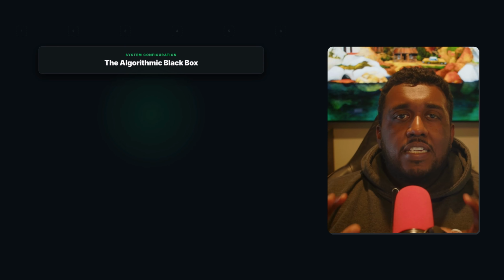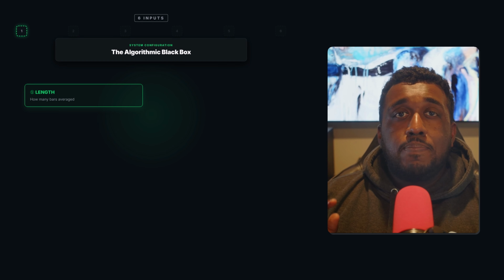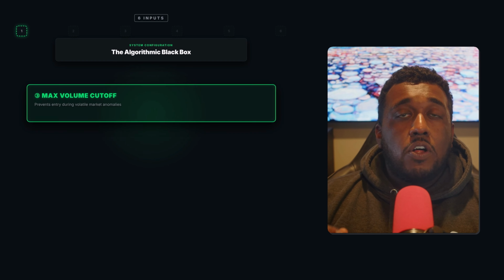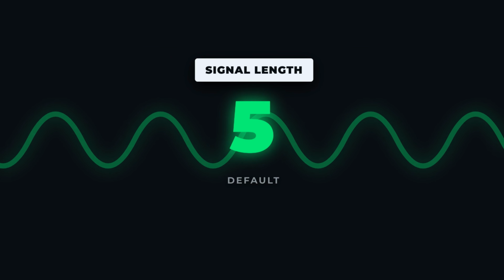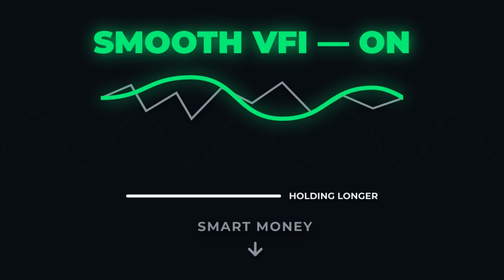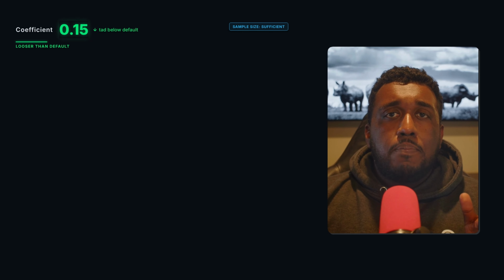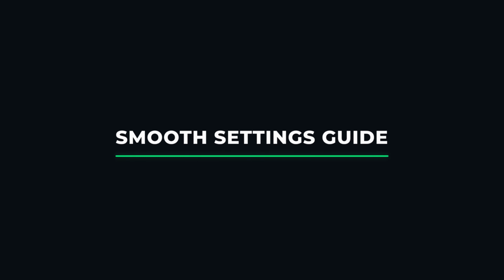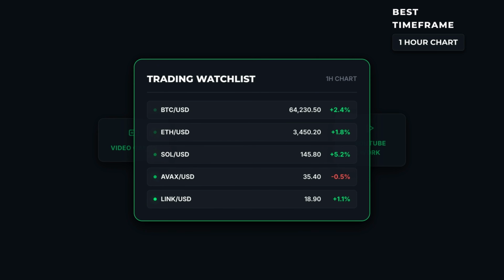How Pro Traders Catches Reversals Before Price Does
The best Volume Flow Indicator settings for day trading cover all six inputs on the VFI_LB script: length, Coef, max. vol. cutoff, signal length, smooth VFI, and show histo. Use length 40 / Coef 0.25 / max vol cutoff 2.0 / signal length 3 / smooth VFI off on the 5-minute chart, length 80 / Coef 0.2 / max vol cutoff 2.5 / signal length 5 / smooth VFI on for the 15-minute chart, and length 130 (the original LazyBear default) / Coef 0.15 / max vol cutoff 2.5 / signal length 8 / smooth VFI on for the 1-hour chart.

Chapters:
0:00 Volume Flow Indicator Setup for Day Trading
0:31 Volume Flow Indicator LazyBear Explained
1:06 Volume Flow Indicator TradingView Inputs
2:23 Volume Flow Indicator Settings: 5 Minute Chart
3:48 Volume Flow Indicator Settings: 15 Minute Chart
4:52 Volume Flow Indicator Settings: 1 Hour Chart
6:12 Trading Alerts and the 1 Hour Workflow
7:26 Trading Low Volume Stocks: The Big Mistake